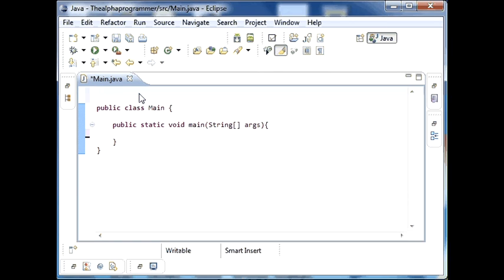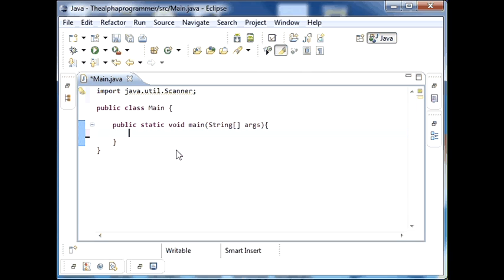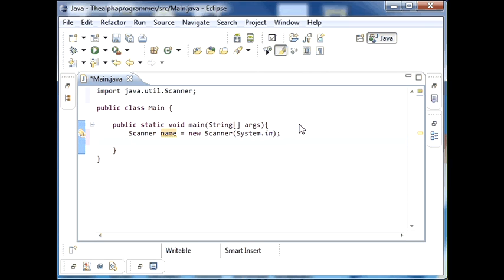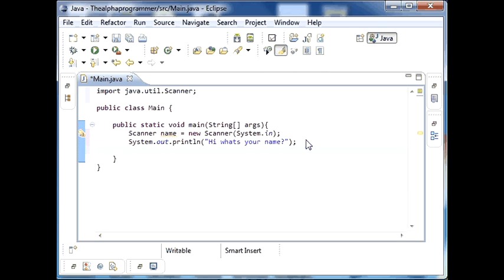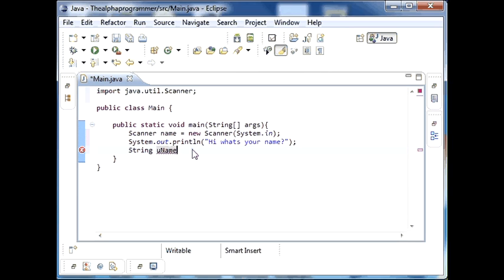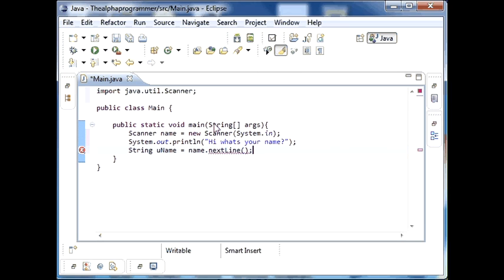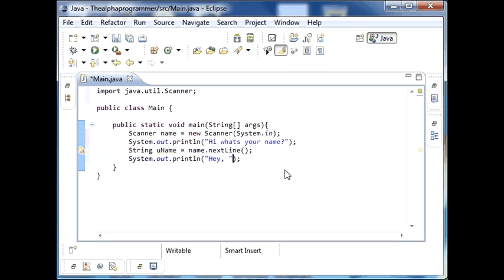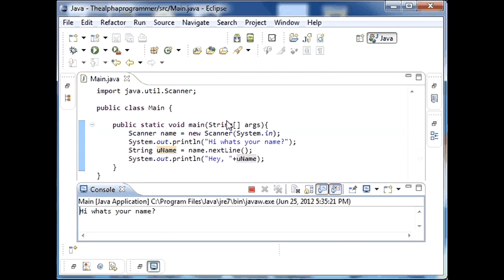Java Programming Tutorial - 6 - Getting The Users Input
Hey guys here we learn how to get user input and use it!

Enjoy! XD